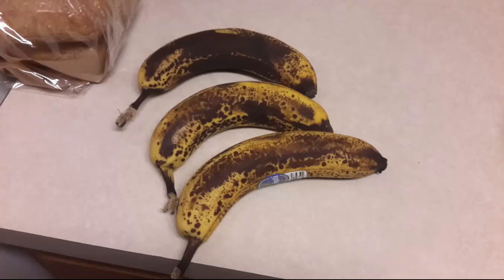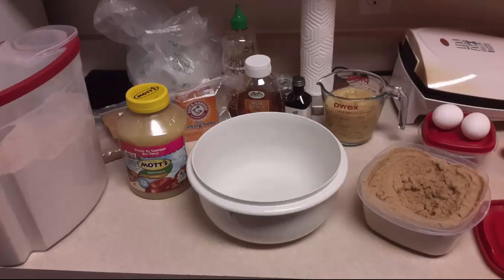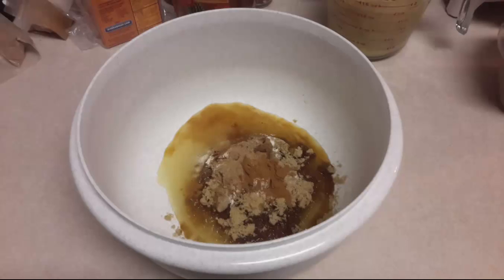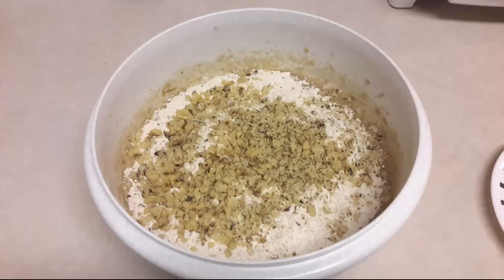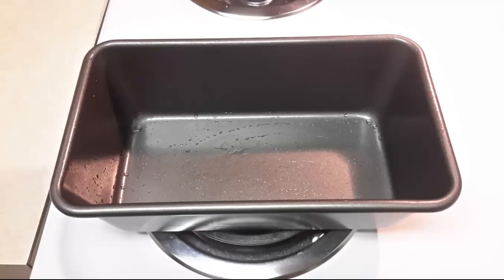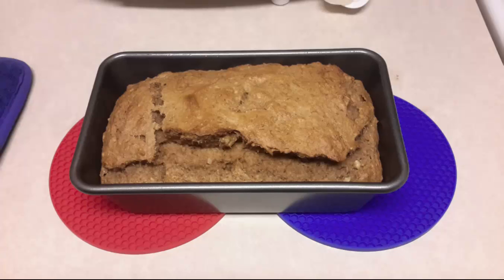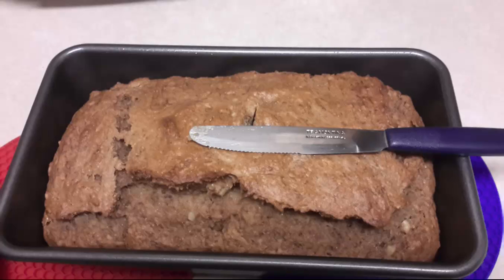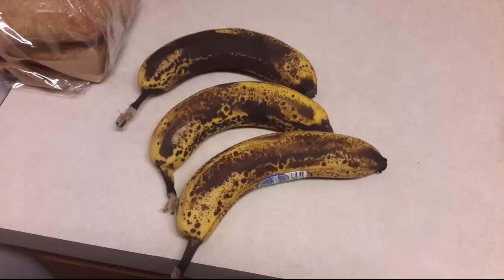Vlogmore - Whole Wheat Banana Bread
I did something to the first half of the video that I did not do to the second half.

Let me know if you can tell the difference because I barely notice and the whole process is very time and labor intensive.